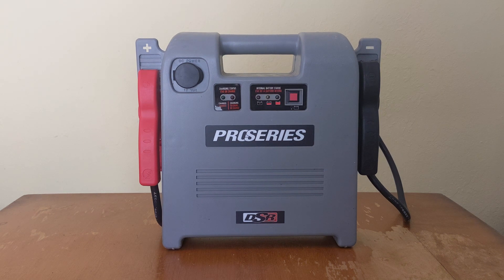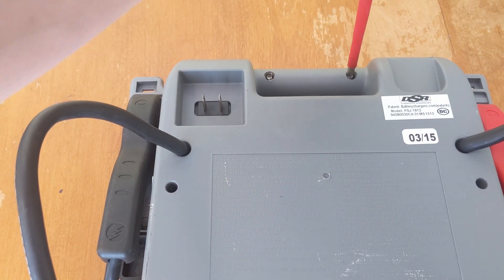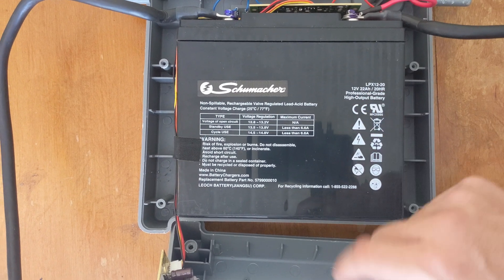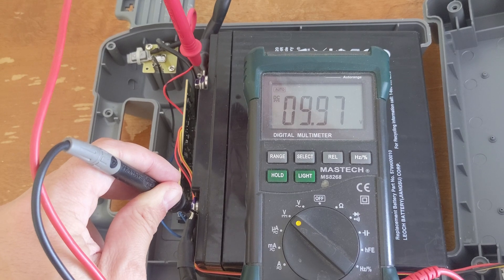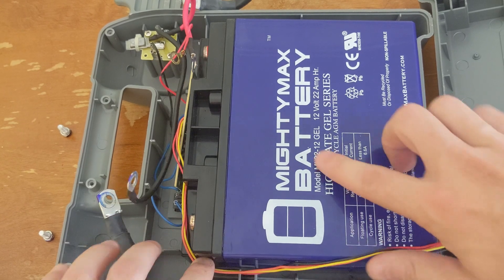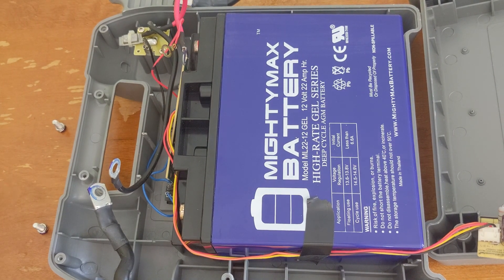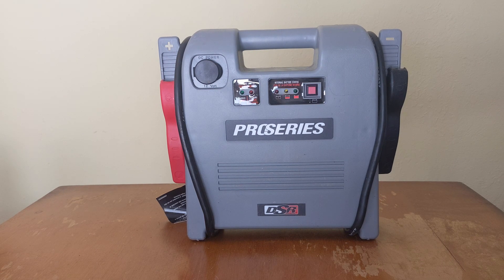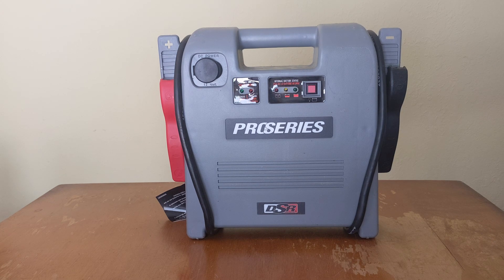Jumpstarter Battery Replacement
Schumacher PSJ-1812/DSR119 Battery Replacement

Replaced with Mighty Max ML22-12 12v 22AH Gel Battery
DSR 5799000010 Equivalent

This portable jumpstarter failed to keep a charge, so I'm replacing the battery.

=== TIMESTAMPS ===
00:00 Intro
00:34 Remove Screws
01:36 Internals
02:26 Voltage Test: Old
02:49 Battery Removal and Replacement
04:30 Voltage Test: New
04:48 Replace Cover
05:38 Finished